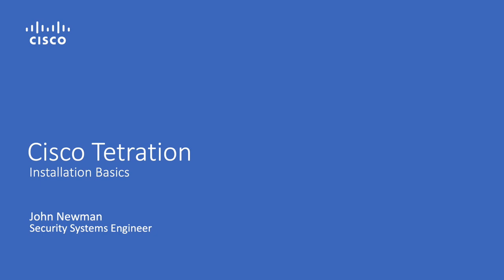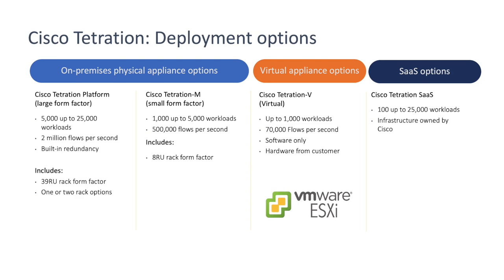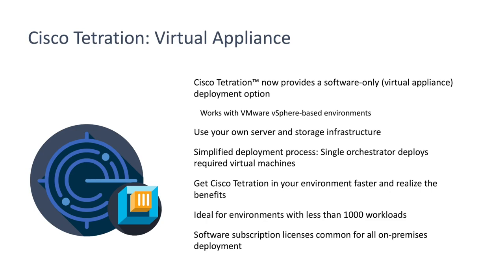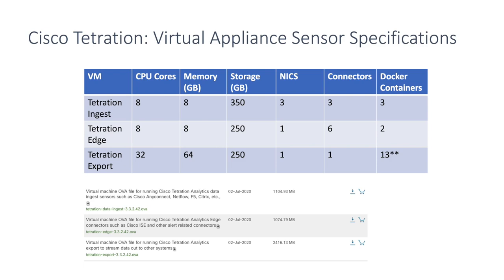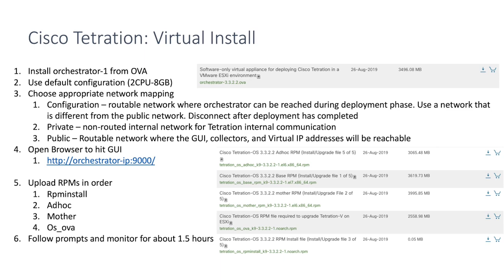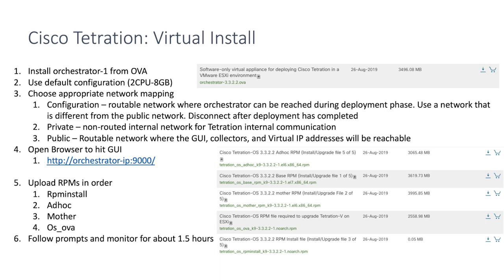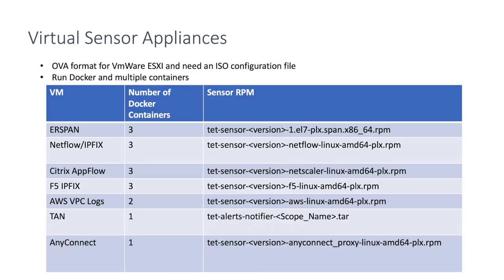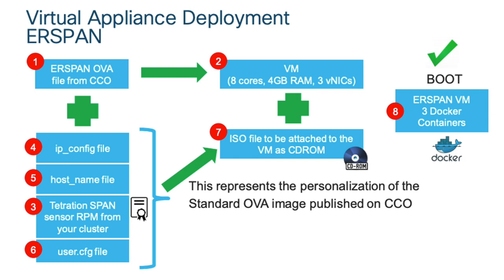The Cisco Tetration™ Platform Requirement Installation Guide (English)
The Cisco Tetration platform is designed to fully address these challenges, using comprehensive traffic telemetry data collected from the workloads. The platform performs advanced analytics using an algorithmic approach and provides comprehensive workload protection for a multicloud data center. This algorithmic approach includes unsupervised machine-learning techniques and behavioral analysis. John Newman goes over the platform requirements for Tetration deployments!